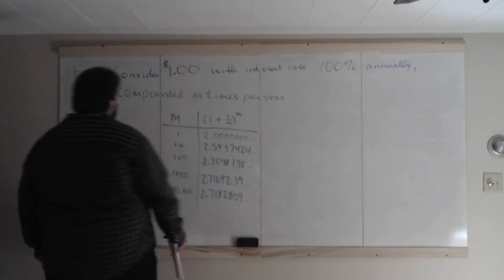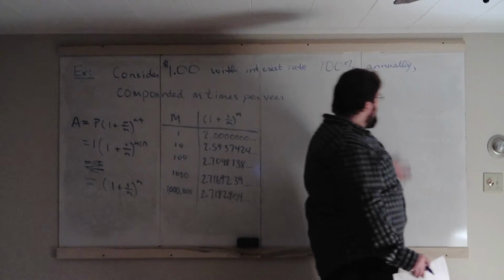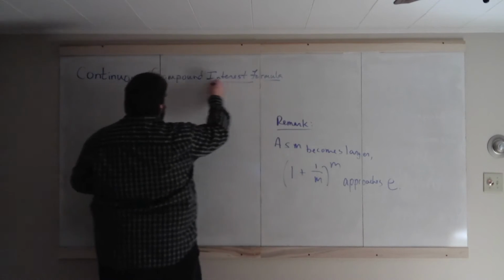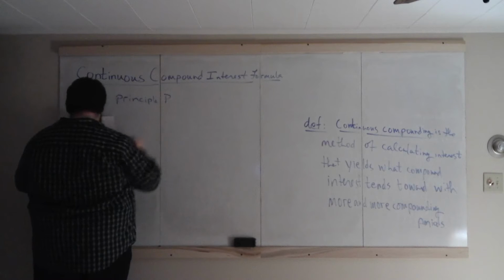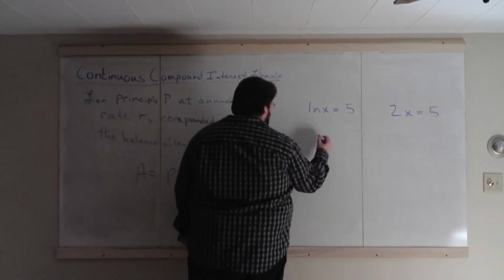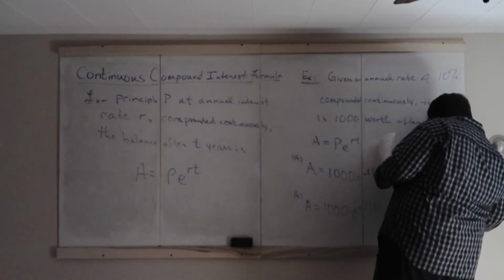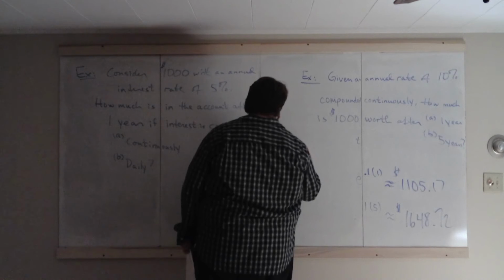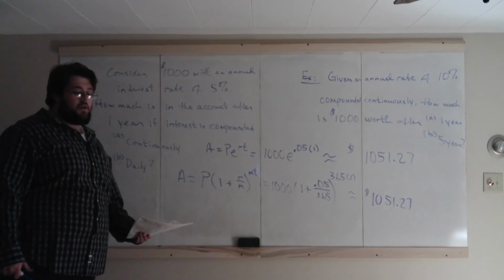Lecture 11.3 - Continuous Compound Interest